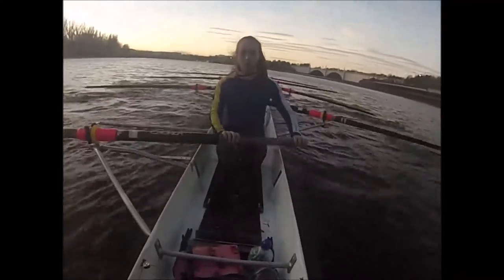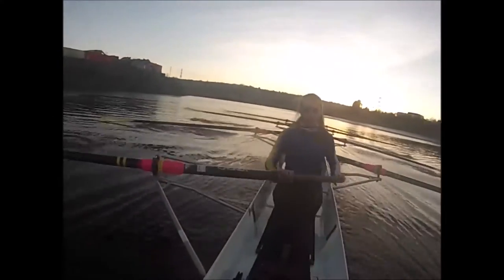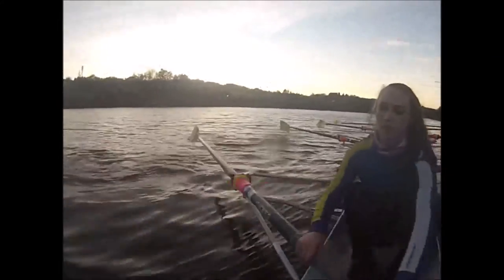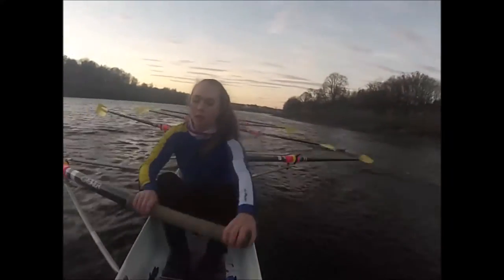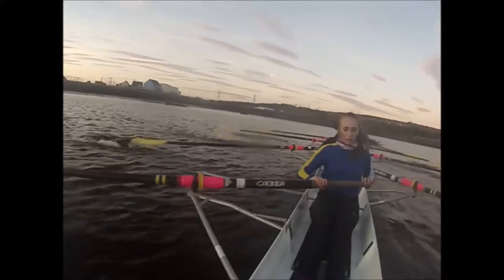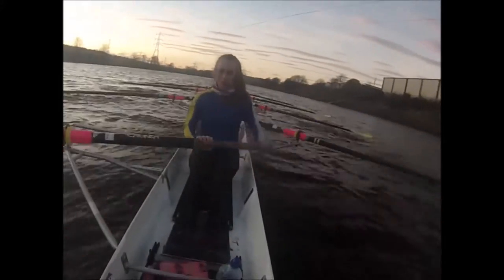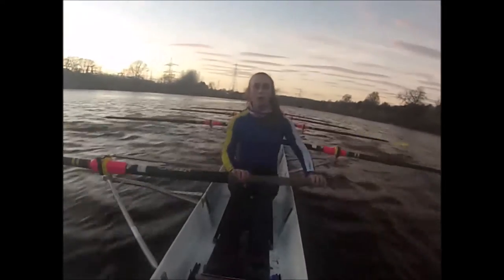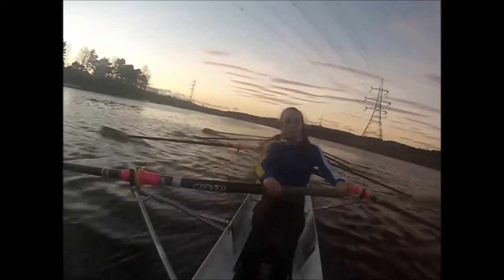VMBC Womens Rutherford Head Training 28.11.13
5K piece in training for Rutherford Head